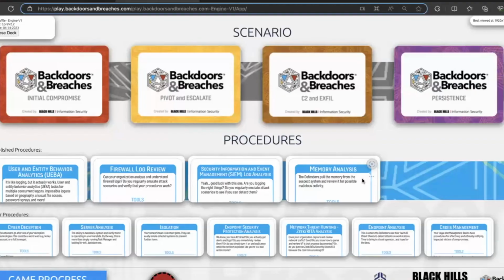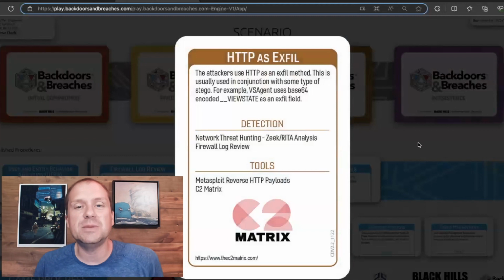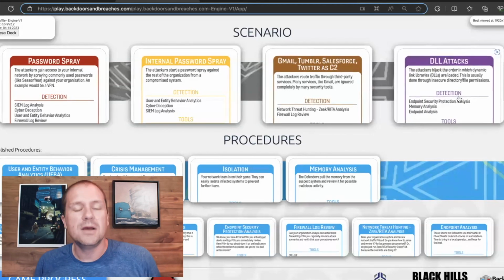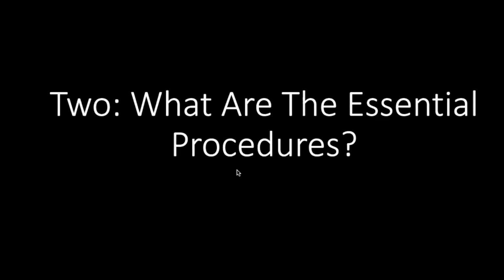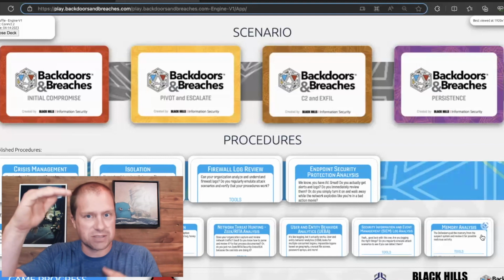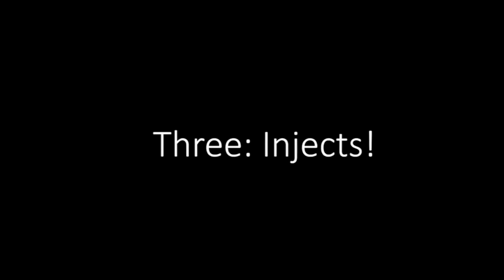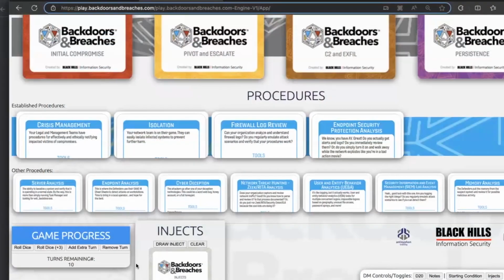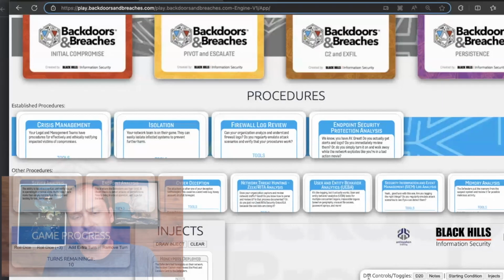IR 5: Internal Team Training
In this video we cover three things that are critical for training your team in IR.

Be sure to check out my Pay What You Can classes from AntiSyphon Below:

Also, Check out Backdoors and Breaches for free!!

Finally, Check out BHIS for all your Pentest, IR and SOC needs!